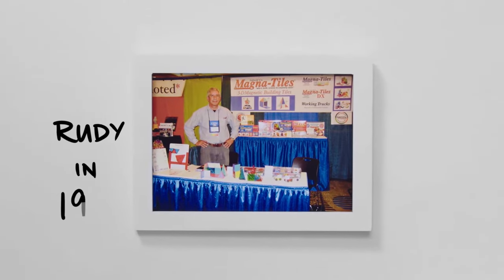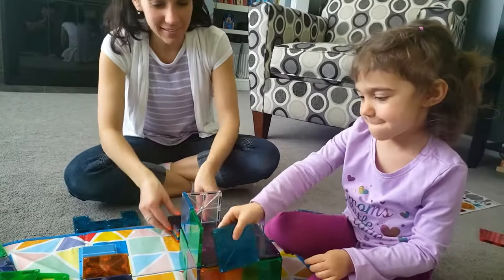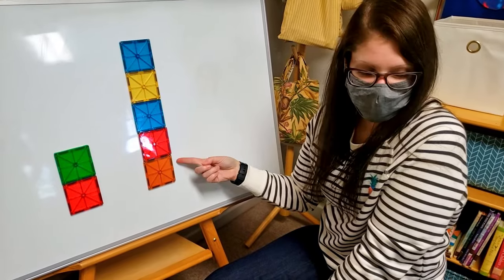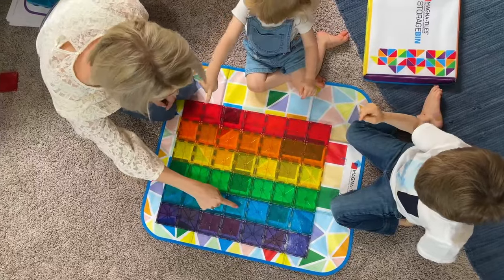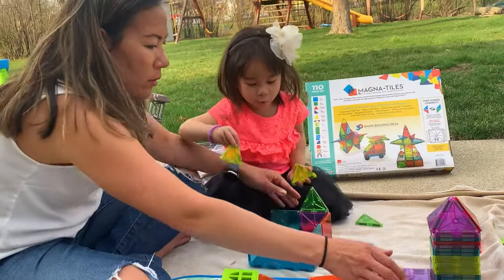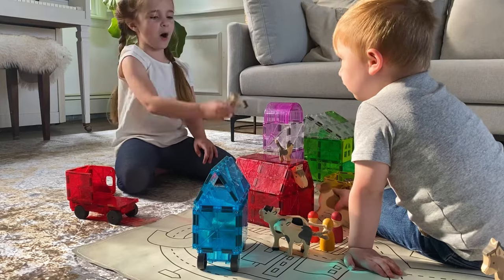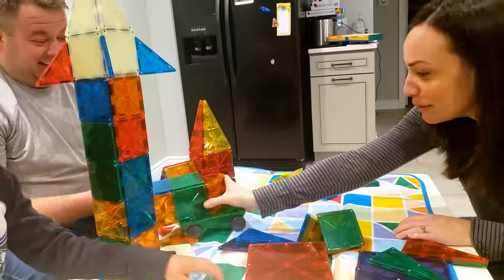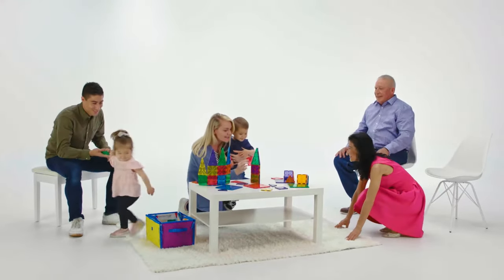MAGNA-TILES® - The Original Magnetic Construction Toy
Invented by an educator for educators, MAGNA-TILES® brand was born in the classroom in 1997. From these humble beginnings, they’ve become America’s #1 magnetic building toy and an essential tool for a child’s growing mind.

Meet the founder of MAGNA-TILES, Rudy, and his family + watch how the company evolved over the years.